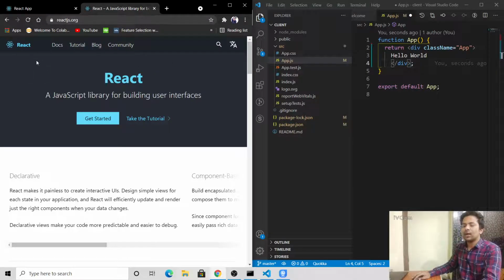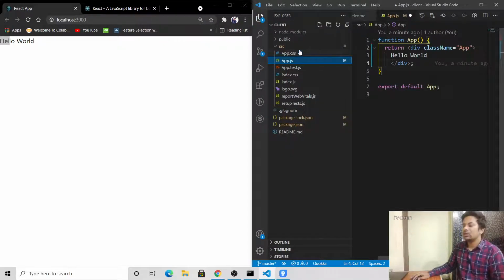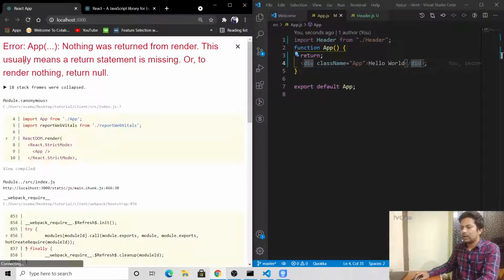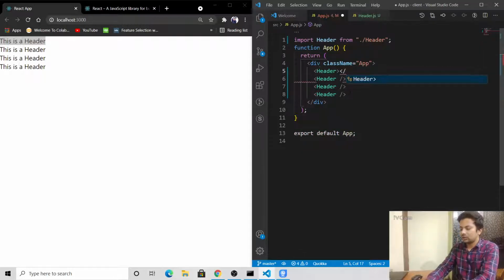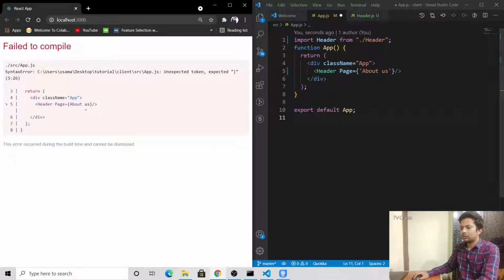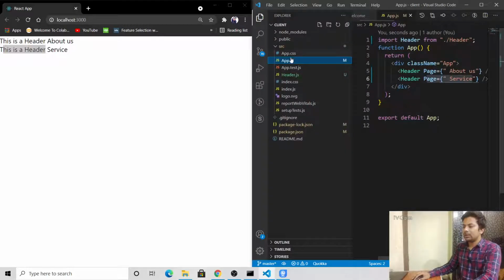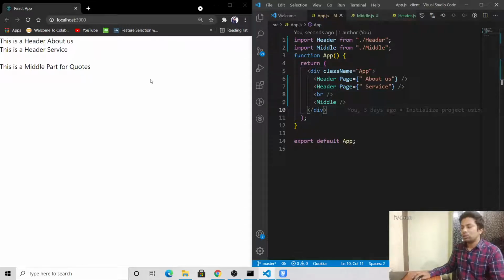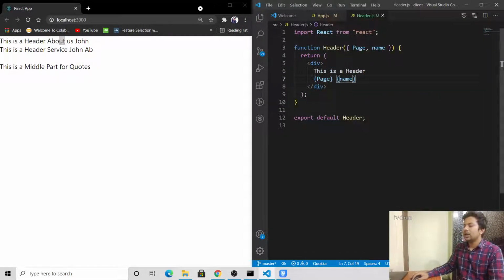Components in React JS for Beginners